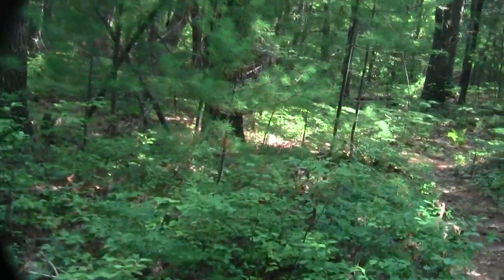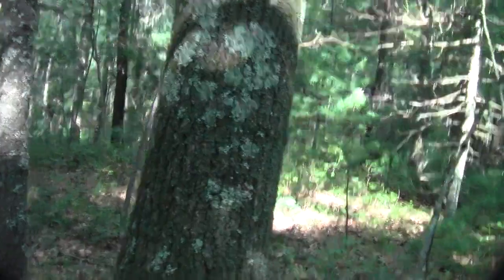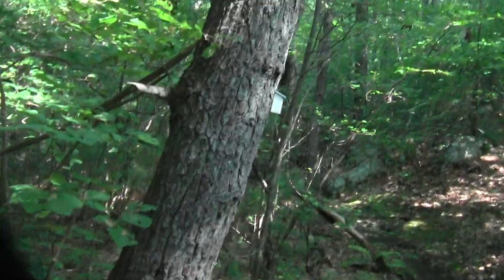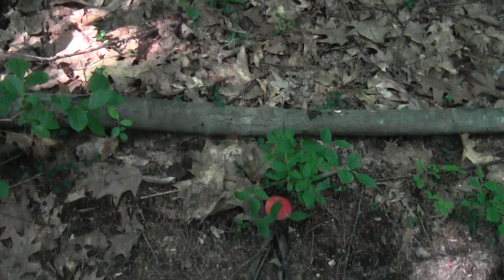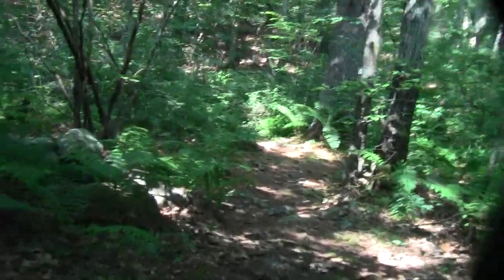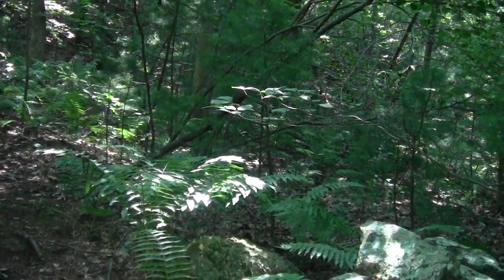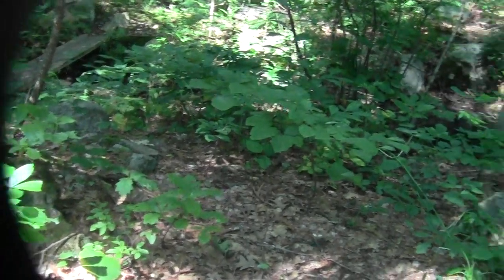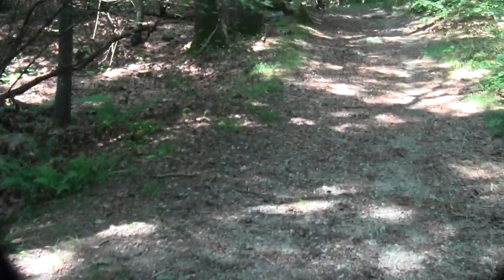Refuges and Sanctuaries Needham MA High Rock Part 5.